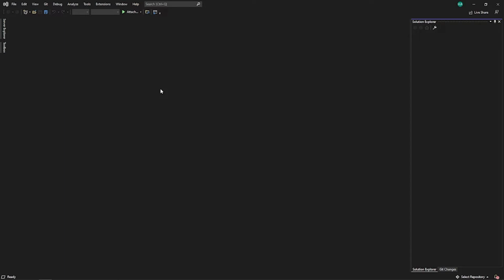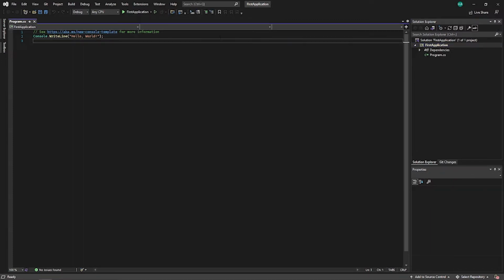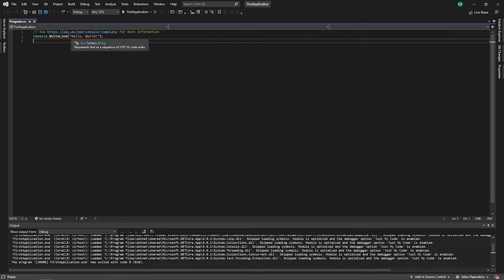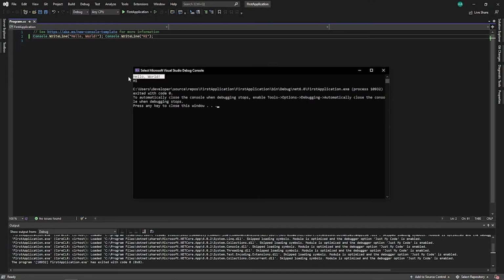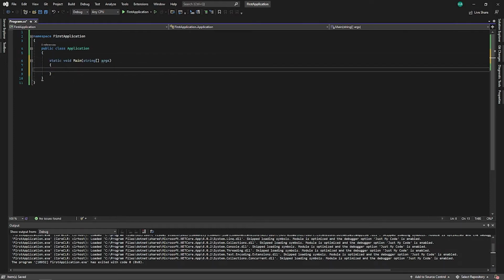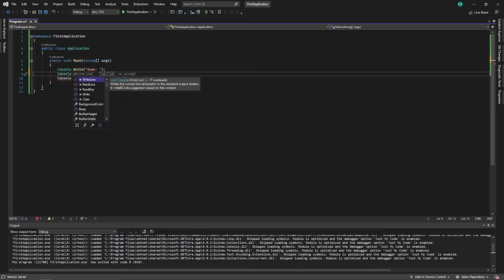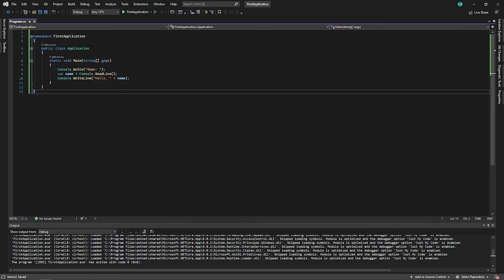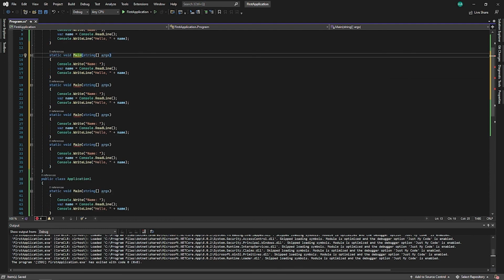Building First Application in C# | C# Programming Tutorial | Episode 4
Hi friends, I'm Hossein Azizollahi and in this video, I'll show you how to build your first application.